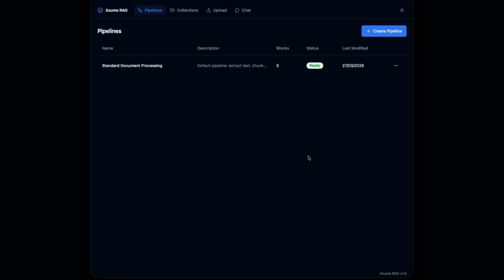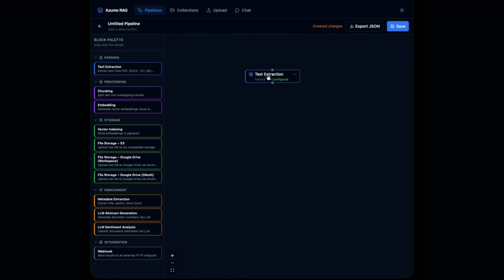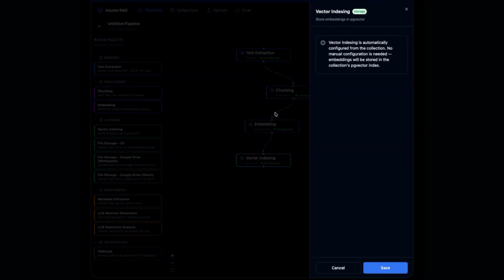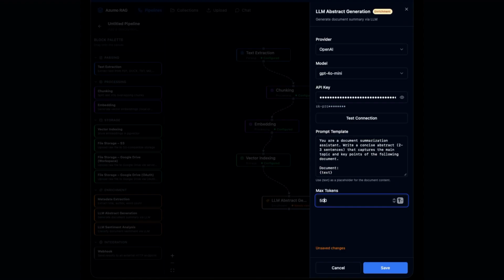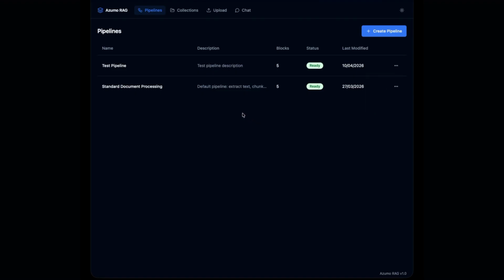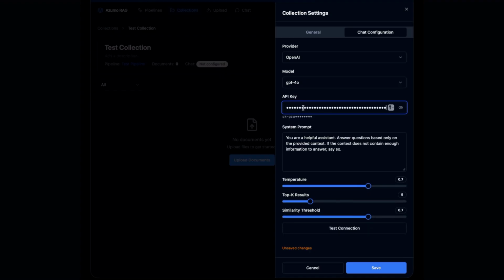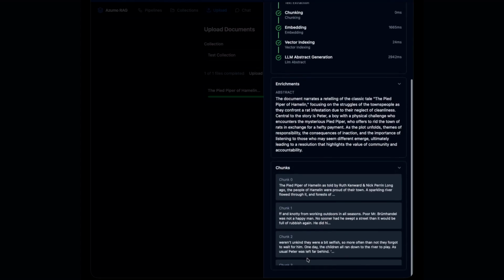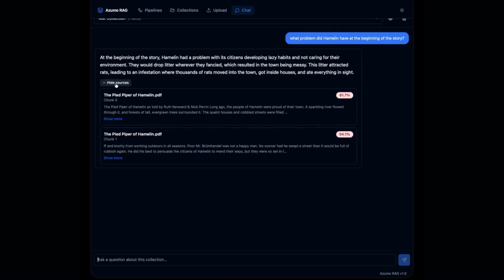Build Custom AI RAG Pipelines in Minutes — Azumo RAG Primitive Demo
See how the Azumo RAG Primitive allows you to build modular, production-ready RAG engines with custom pipelines. Automatically process PDFs and Markdown files into actionable data for AI chat in seconds.

Built for developers and enterprise teams, this demo shows how to drag-and-drop building blocks for text extraction, recursive chunking, and vector indexing to create a clinical-grade skin analysis or industrial document search.

📋 In this demo:
00:00 — Introduction to Azumo RAG Primitive
00:23 — Exploring Pipeline Building Blocks (Parsing, Storage, Enrichment)
00:39 — Setting up Automated Text Extraction
00:57 — Recursive Chunking & Overlap Strategy
01:23 — Embedding Models: Local vs. Cloud Providers
01:44 — Vector Database Storage & Document Archiving
02:04 — AI Enrichment: LLM Abstract Generation (GPT-4o)
03:38 — Creating a Document Collection
03:55 — Configuring the Chat Interface (Temperature & Thresholds)
04:46 — Real-time Processing Walkthrough
05:21 — RAG Chat in Action: Accurate Answers with Citations

About Azumo:
Azumo builds custom AI solutions for enterprise teams—specializing in computer vision, RAG, and generative AI.